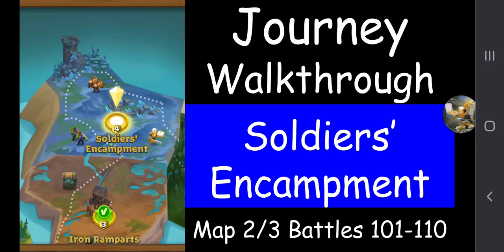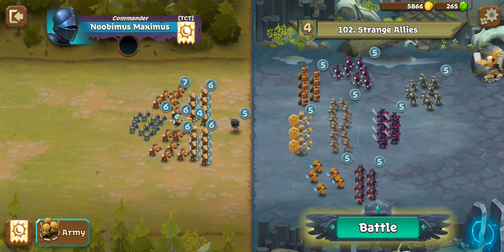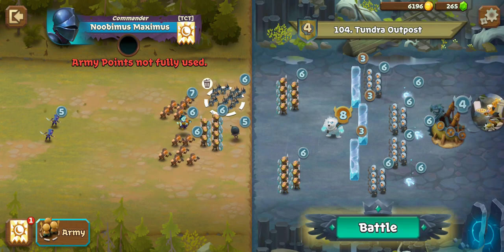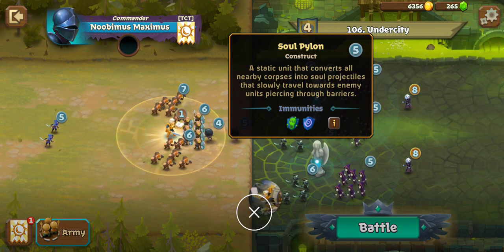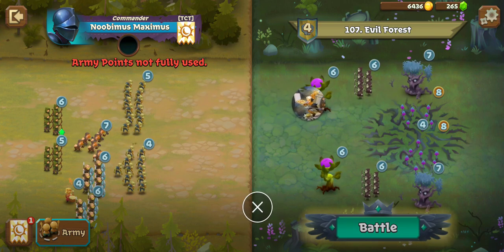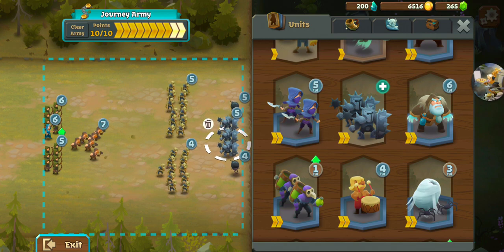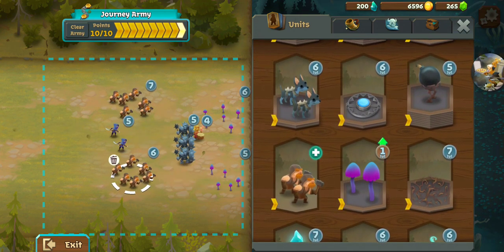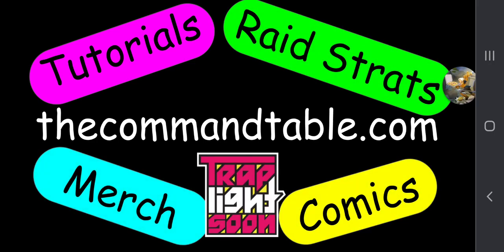Journey Walkthrough 101-110 - Soldiers' Encampment - Battle Legion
A step-by-step walkthrough of Soldiers' Encampment 2 of 3 in Traplight's Battle Legion.

Battles: 101, 102, 103, 104, 105, 106, 107, 108, 109, and 110.